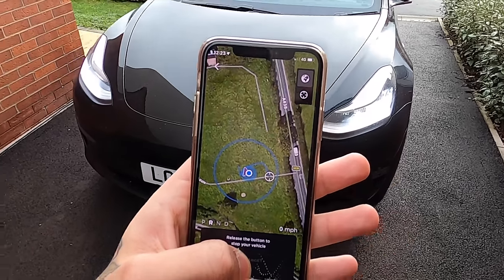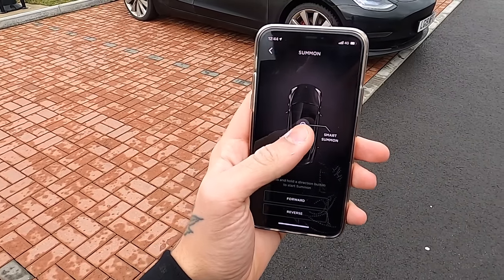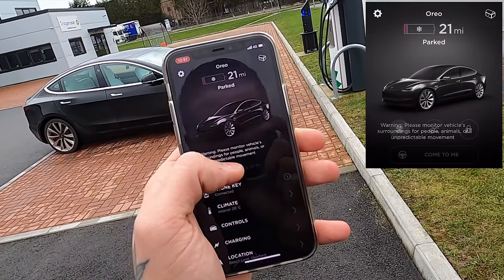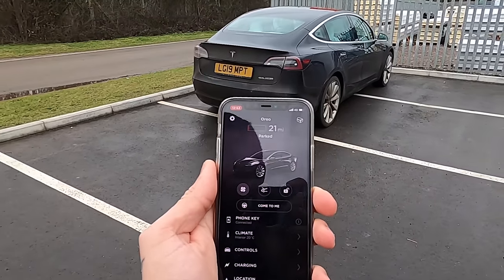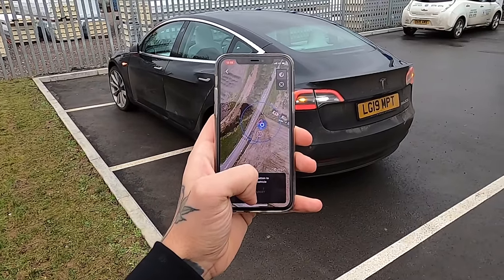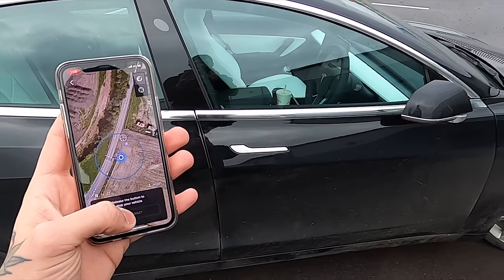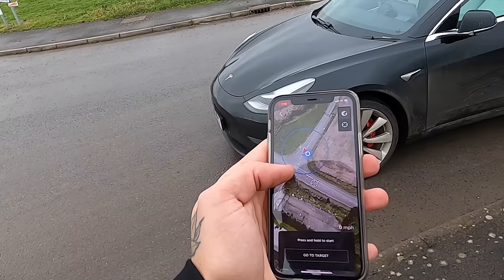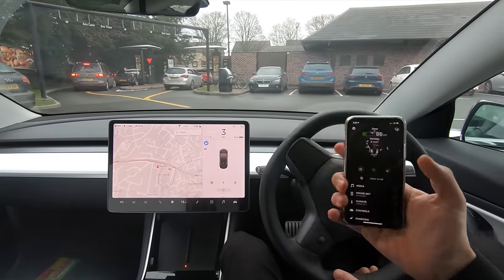Smart Summon isn't smart in the UK... I was shocked! | Tesla Model 3 V10.2 Update 2019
You can now walk your Tesla for 20m! Smart Summon isn't so smart in the UK... | Tesla V10.2 Update 2019

Use Our Referral To Buy A Tesla (28 Sold!)

Tesla Driver is your #1 home of all things Tesla! We Cover AutoPilot Tests, Software Updates, New Tesla Models, Model S, Model X, Model 3, Model Y, Roadster & Roadster 2.0 & other Self Driving Electric car tech.